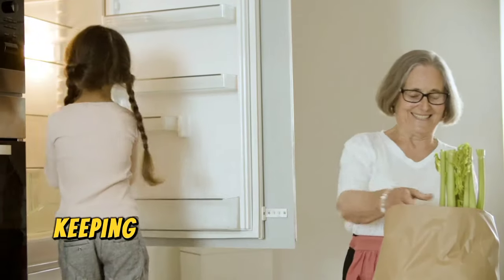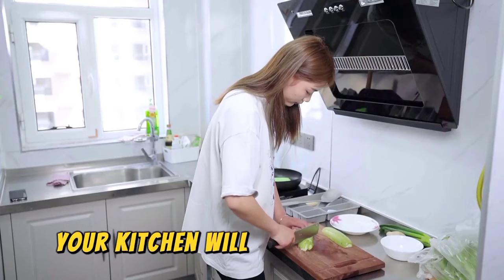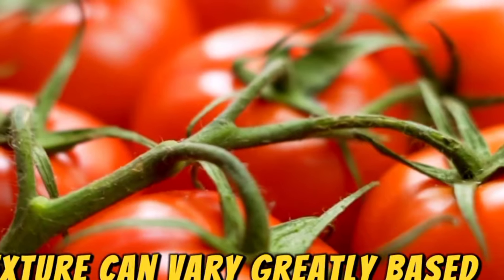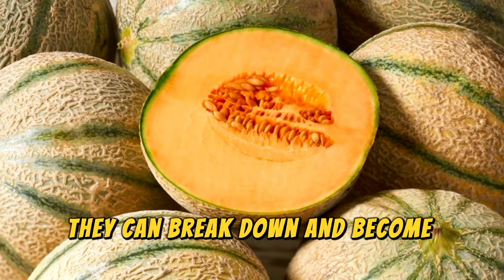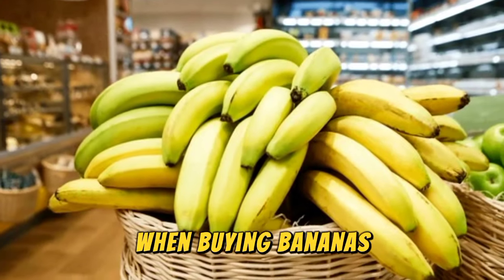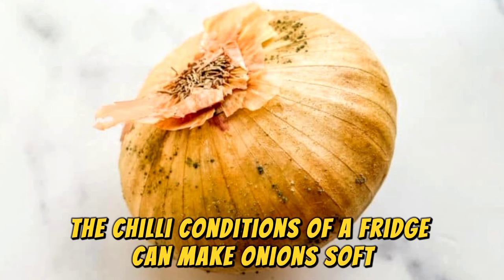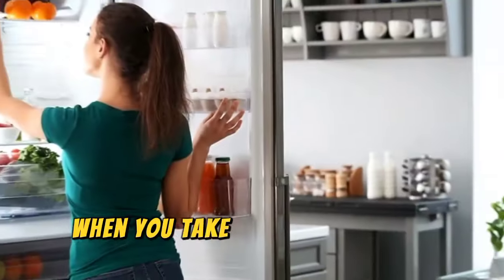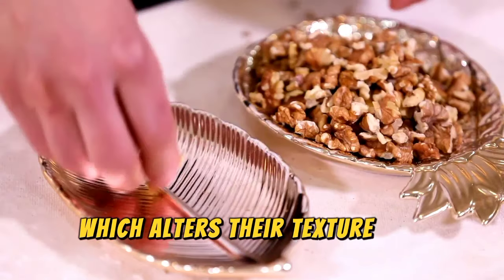Foods you should not refrigerate....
Are you making a major food storage mistake? In this video, we reveal the shocking foods that SHOULD NOT be kept in your fridge! Save space, preserve flavor, and avoid ruining your food with these simple tips. Trust us, you’ll be amazed by what you’ve been doing wrong all along! Watch NOW to learn how to store your food like a pro! 🍏🥑